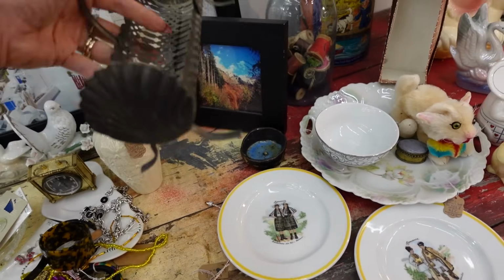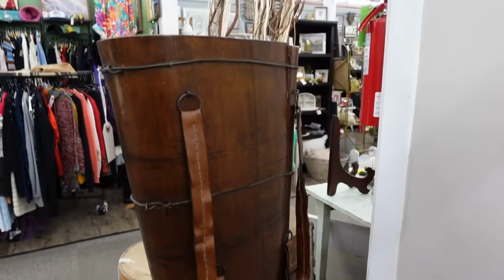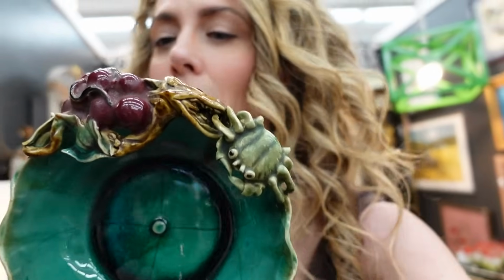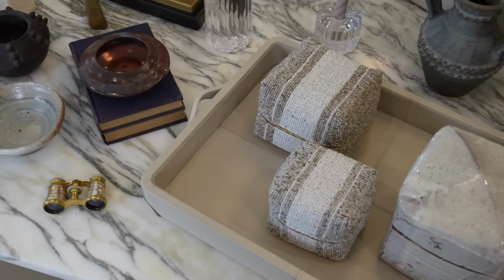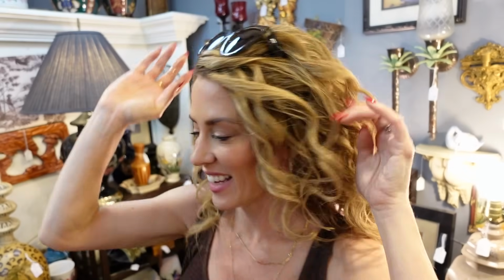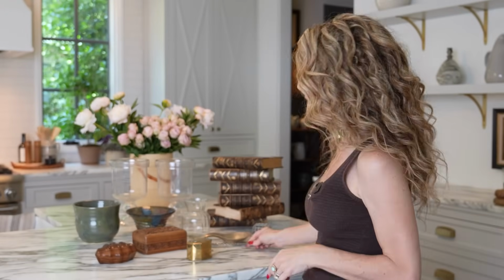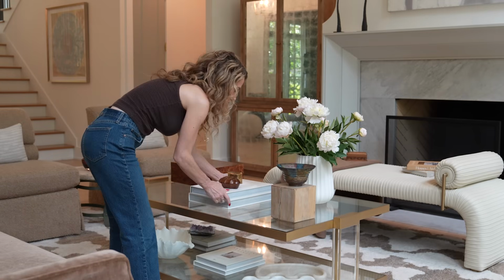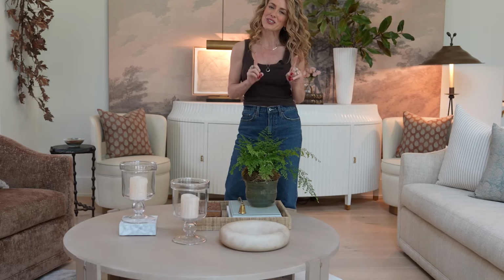Vintage and Antiques | Interior Designer SHOP and STYLE!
Come Vintage Shopping With Me! 🥰 Join my NEW Design Masterclass HERE!

🌸 Get my FREE Garden Guide Here!

🎨 Get my FREE Paint Guide HERE!

✨ Get the FREE Decorating Cheat-Sheet HERE!

Video Chapters:
00:00 - Intro
00:55 - Vintage Shopping
18:27 - Vintage Styling
29:39 - Thanks for Watching!

Ready to treasure hunt? In today’s video, I’m taking you along for a full day of vintage and antique shopping—hitting up some of my all-time favorite spots to scout out hidden gems and one-of-a-kind finds.

From quirky accessories to timeless pieces, I’ll share exactly what I always keep an eye out for and how I decide what’s worth bringing home.

Then, we head back to my house where I’ll walk you through how I style each of my new treasures. Whether your home leans more transitional, modern, or somewhere in between, I’ll show you simple ways to seamlessly layer vintage character into your existing decor.

✨ You’ll learn:

- My go-to tips for antique and vintage shopping

- What to look for (and what to skip!) when hunting for home treasures

- How to mix old and new pieces for a collected, designer look

- Easy styling ideas to give your home personality and charm

If you love the idea of adding a few unique pieces to your home—but aren’t sure where to start—this video is for you!